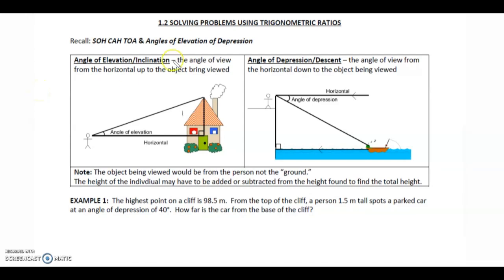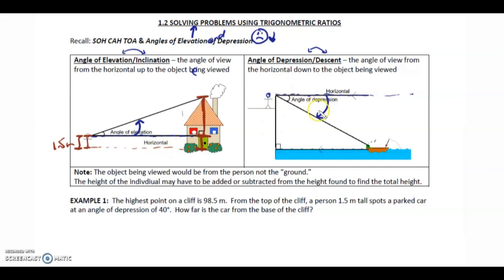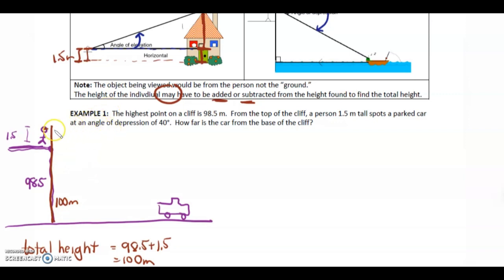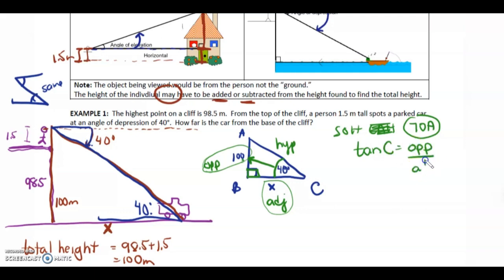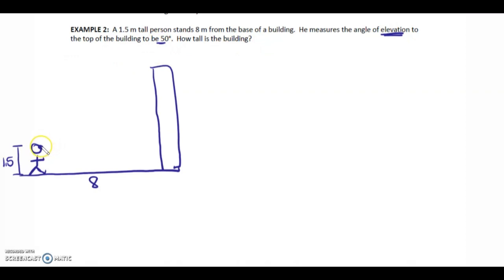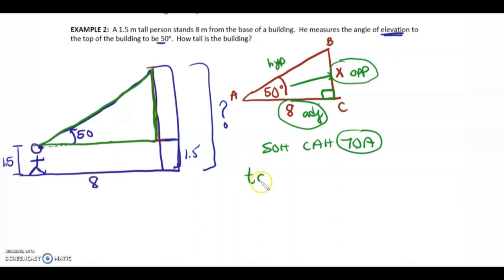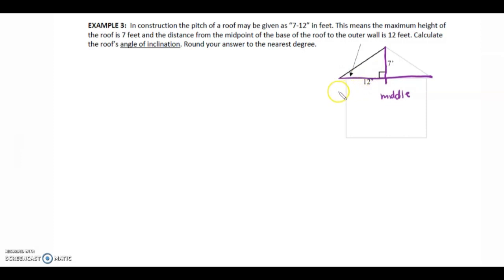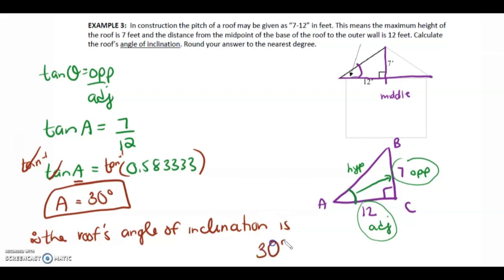MBF3C 1.2 Solve Problems Involving Trig Ratios